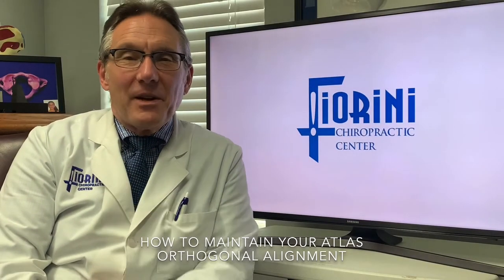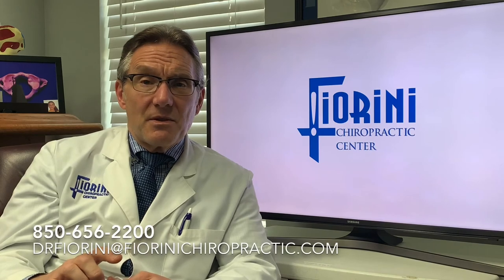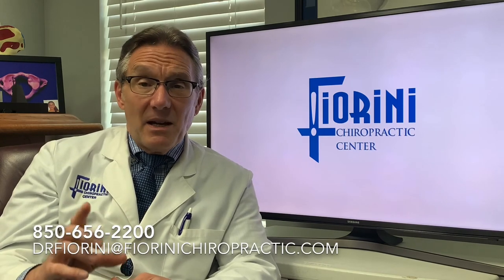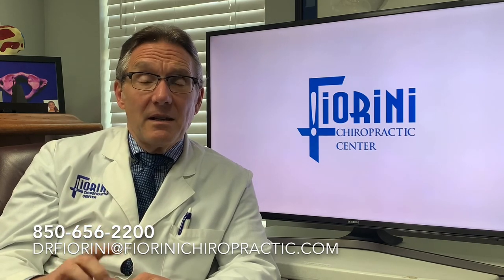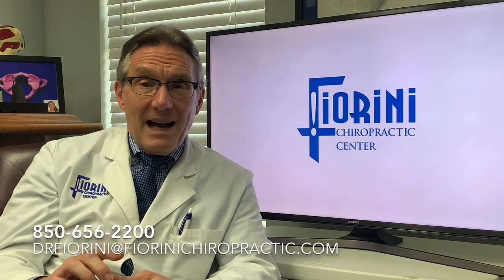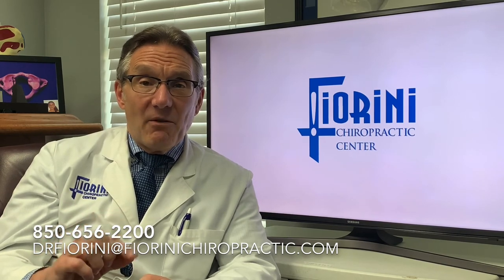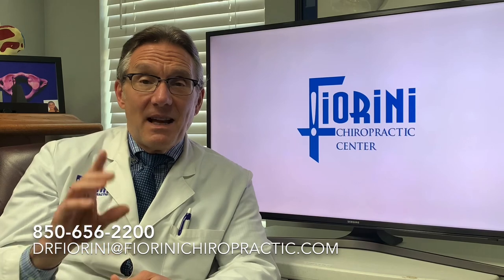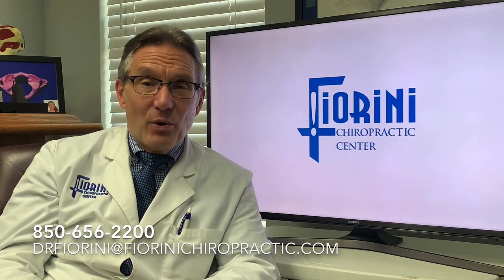How to maintain your atlas orthogonal adjustment longer.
Dr. Fiorini explains how you can maintain your AO adjustment for a longer period of time.